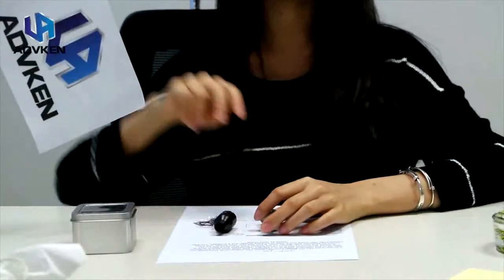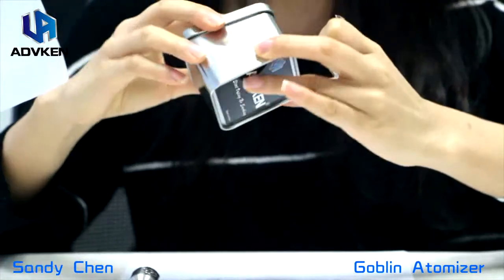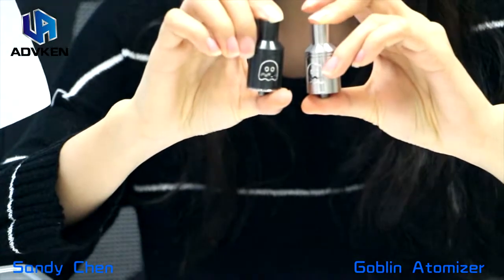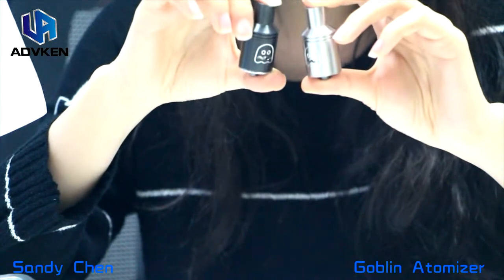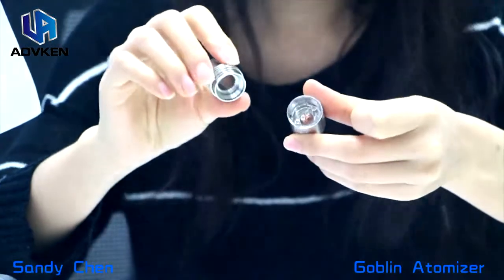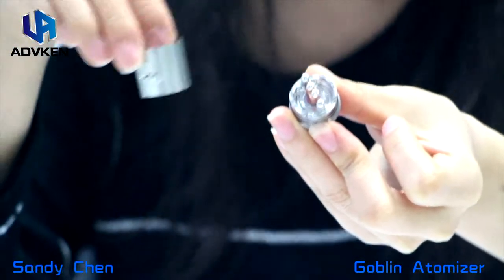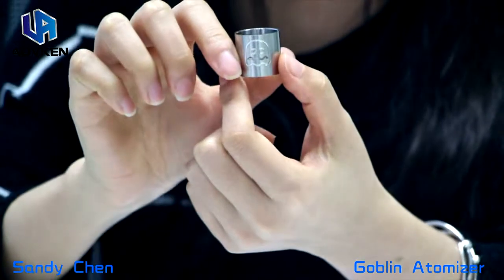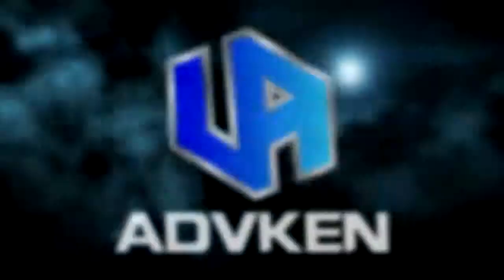Sandy Goblin Atomizer by ADVKEN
Goblin Atomizer by ADVKEN